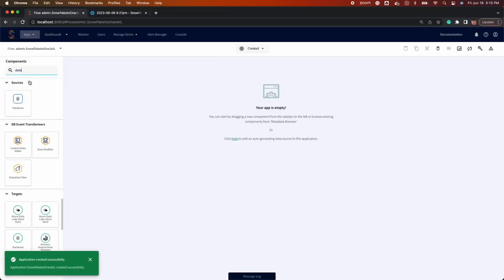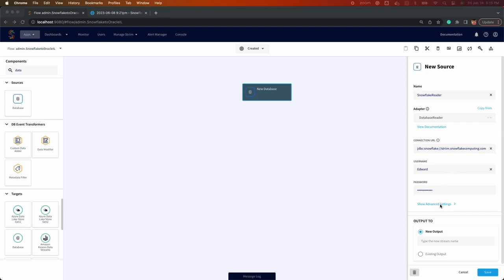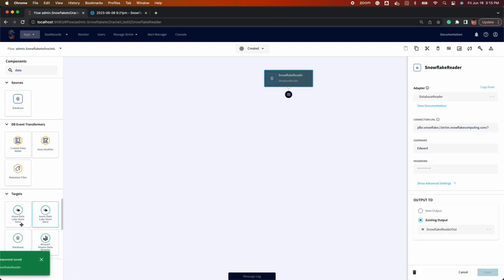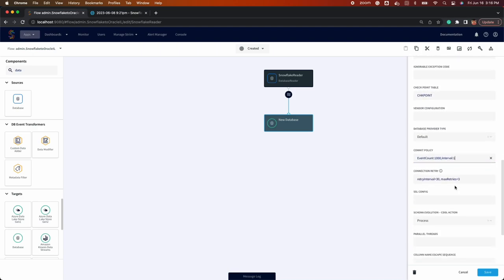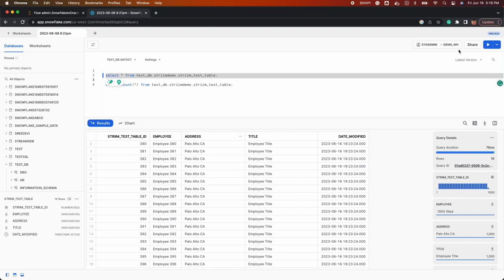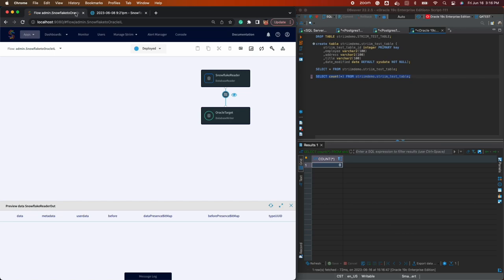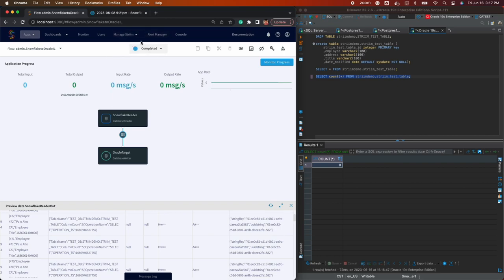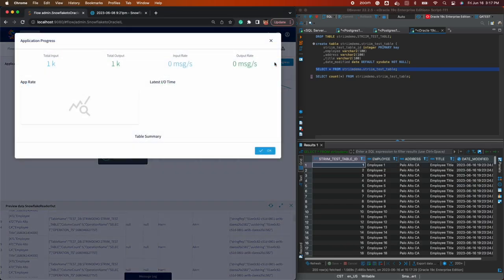Snowflake to Oracle Initial Load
In this video, we will guide you through the process of completing the initial load from Snowflake to Oracle using Striim's Flow Designer. Join us as we demonstrate the step-by-step process of setting up the application, configuring the connections to Snowflake and Oracle, designing the data flow, and executing the migration.

With Striim's intuitive Flow Designer interface, you'll be able to effortlessly transfer data from Snowflake to Oracle in just a few minutes. Watch the video to learn how to efficiently perform the initial load using Striim's powerful features.